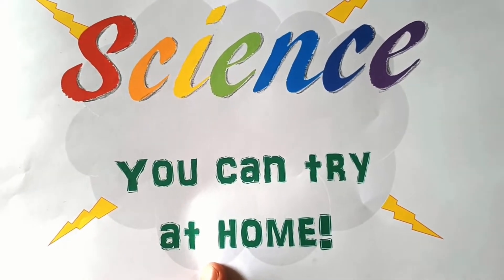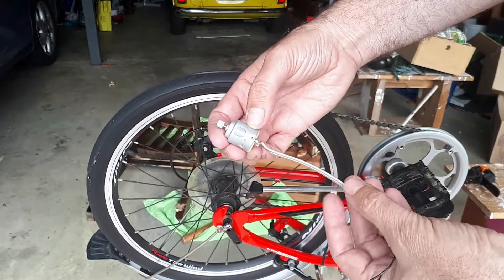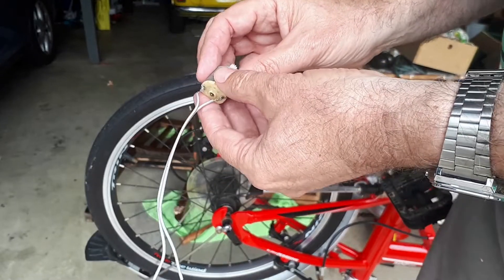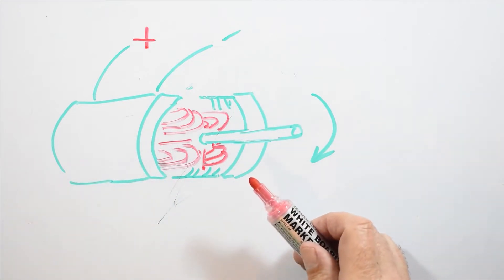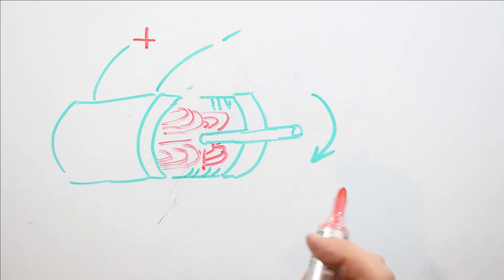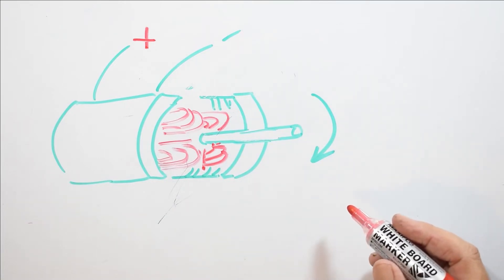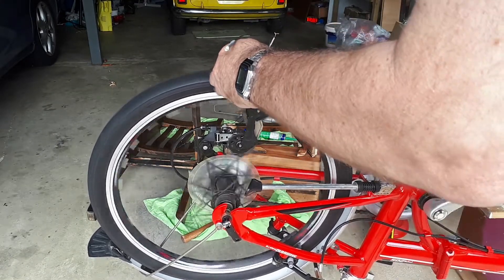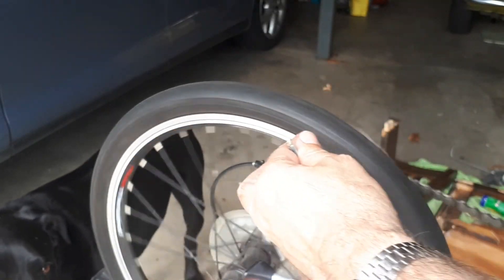Making electricity with a wheel generator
Mr. M is playing in the garage again - what could possibly go wrong?